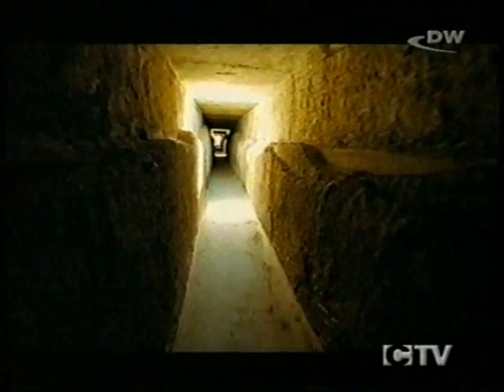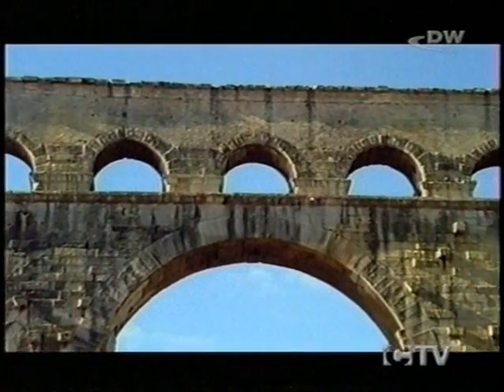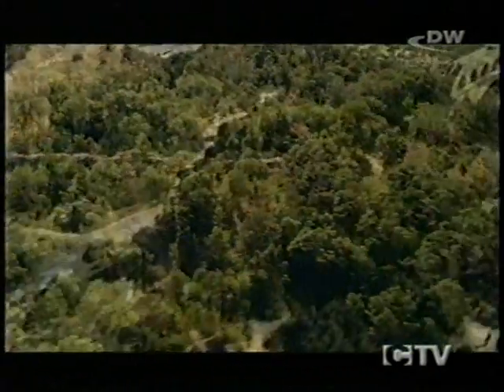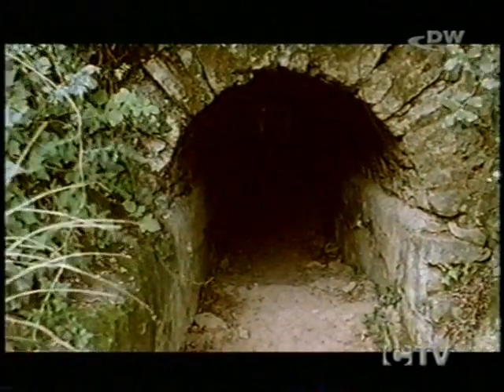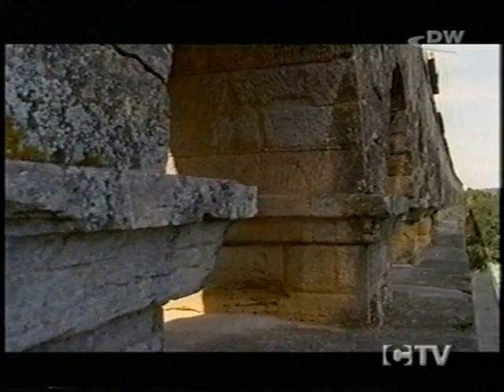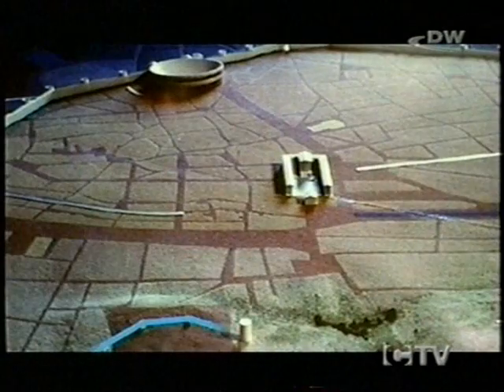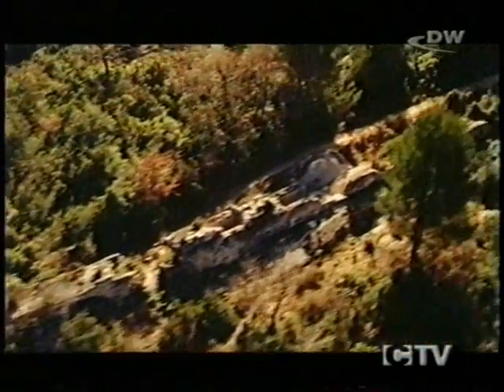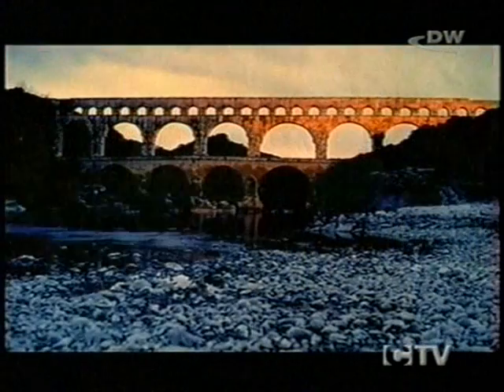Pont du Gard Documentary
Covers the construction, architectural features and uses of the Pont du Gard, an outstanding Roman aqueduct near Nimes. From DW Channel.